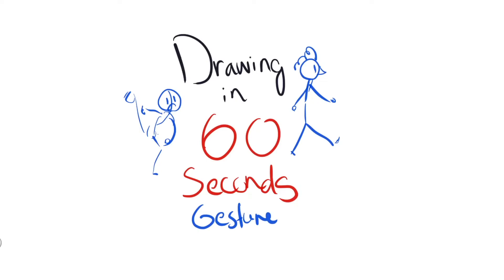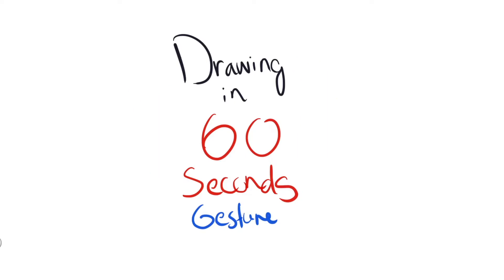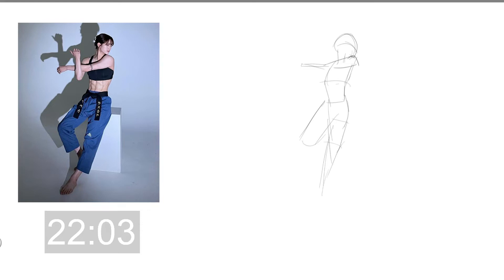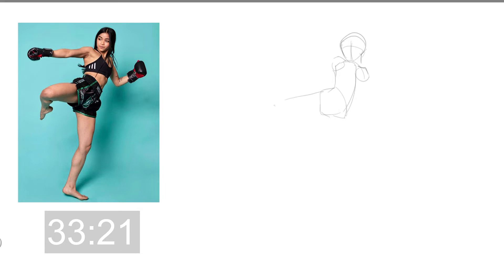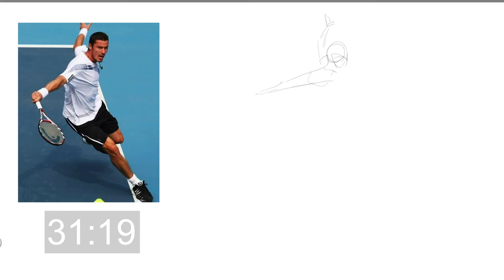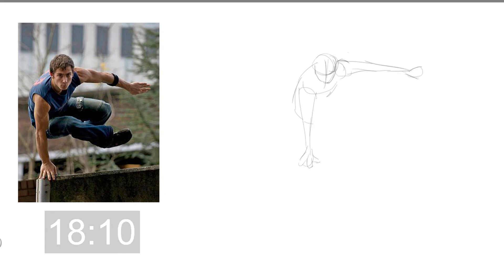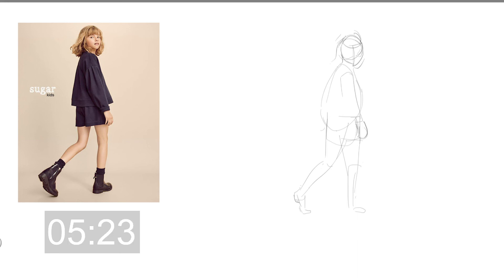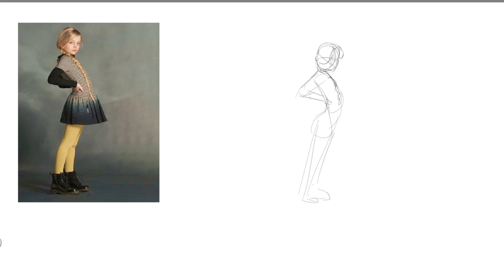Gesture: Drawing in 60 Seconds (Episode 5)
mileage. let's go!